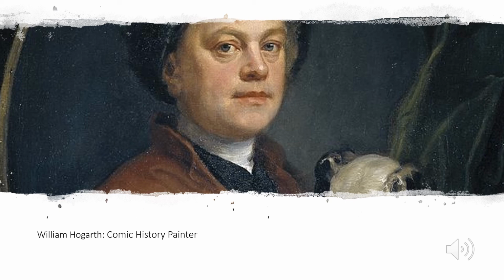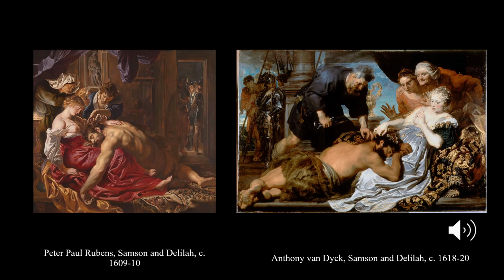A HI 4970/5970 - Feb 4 2021 - Hogarth